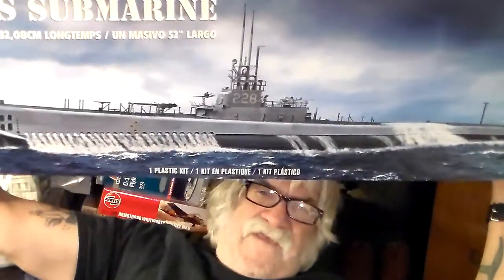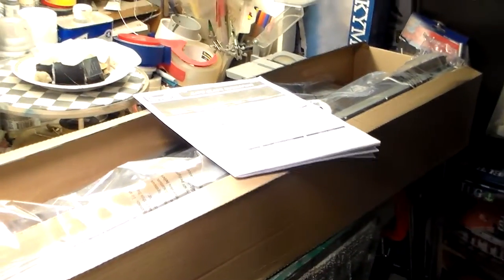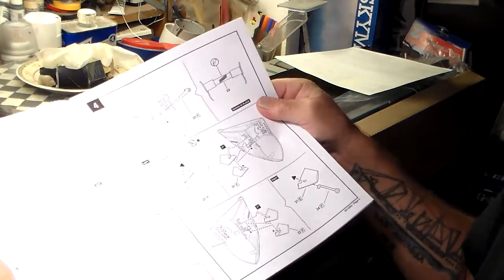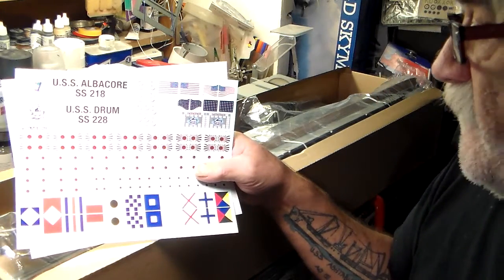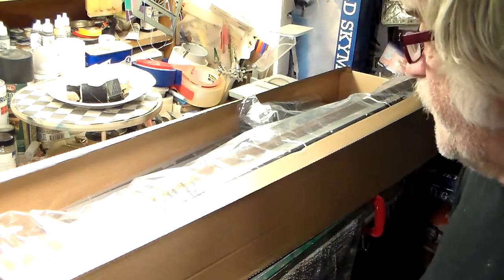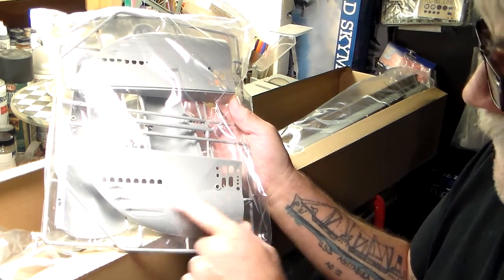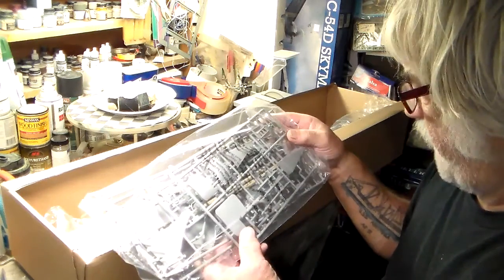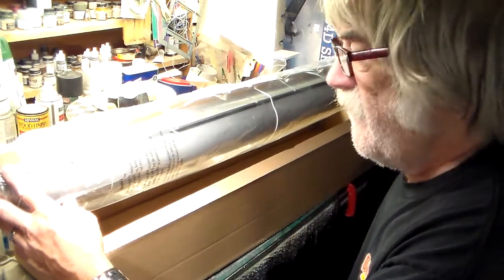Inbox Review Revell USS DRUM Gato Class Suib 1/72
Ahoy Gents
                       Here is my inbox review of my Gato class submarine by Revell in the scale of 1/72.
Frankie Day